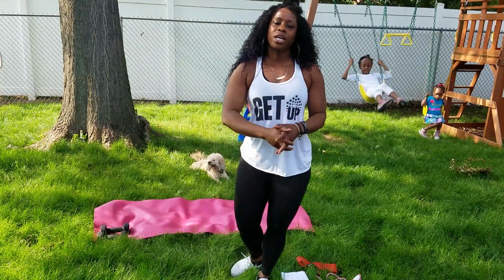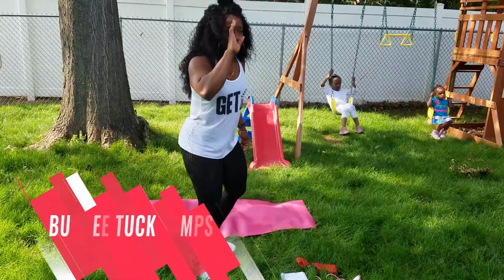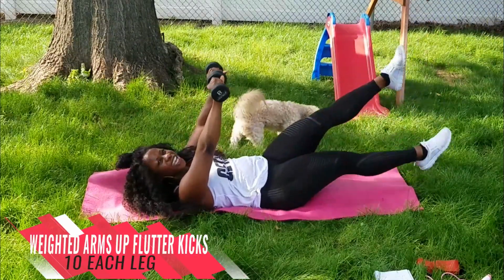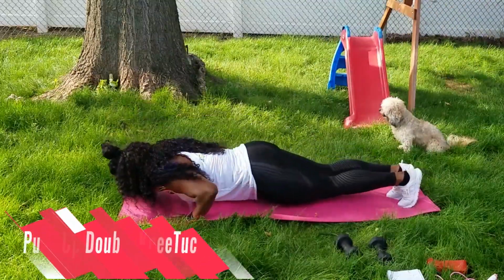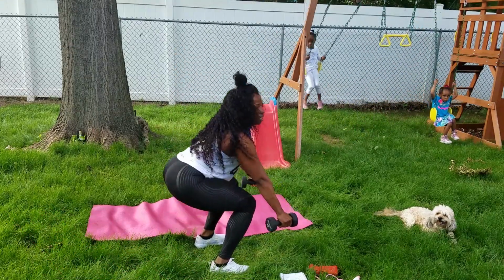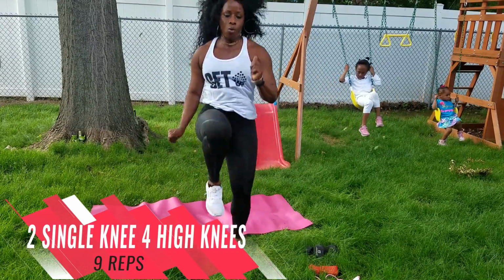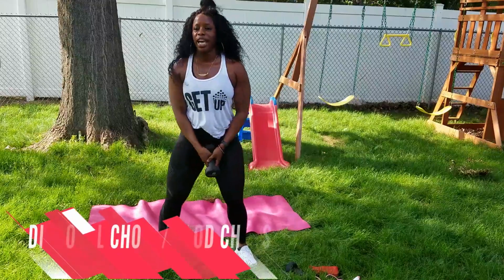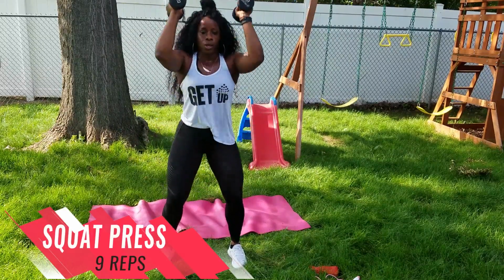AMRAP Cardio and Core | Day 69 or 70 | 100 Days To Beach Bod Challenge